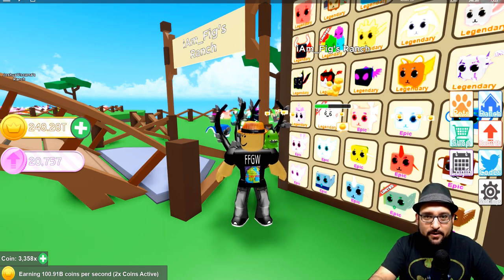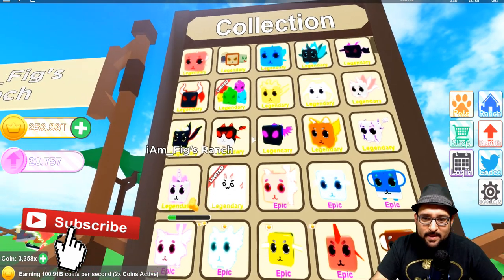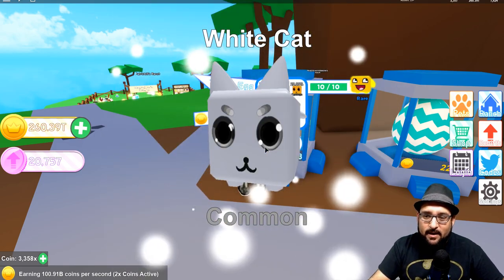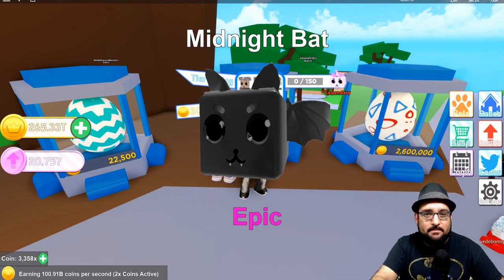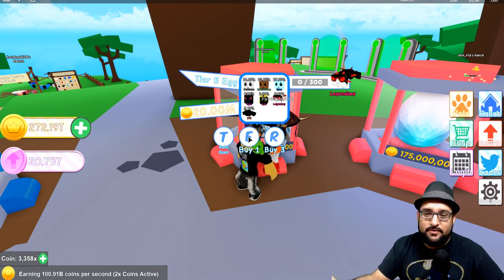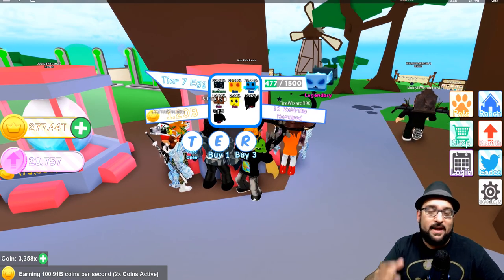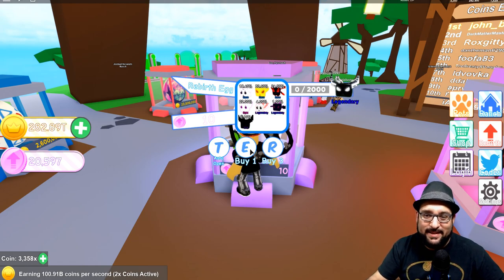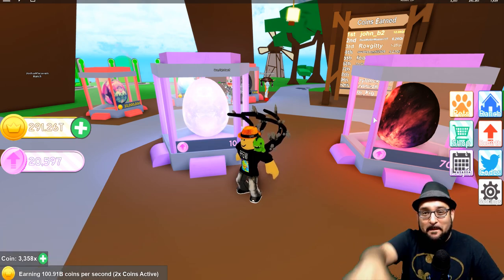PET RANCH SIMULATOR |*NEW* UPDATE | HOW TO GET EPIC AND LEGENDARY PETS GUARANTEED!!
How to get Epic and Legendary Pets Guaranteed in Pet Ranch Simulator!